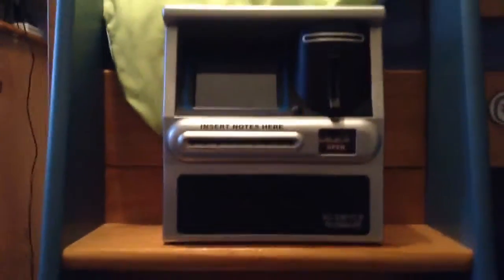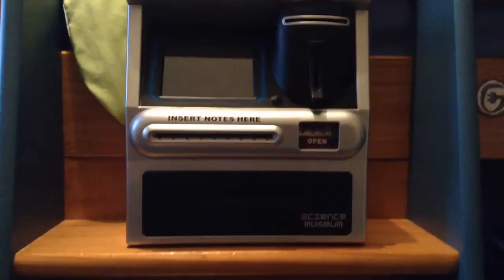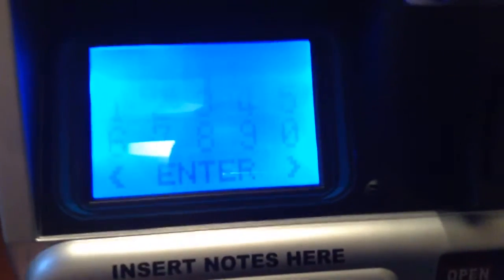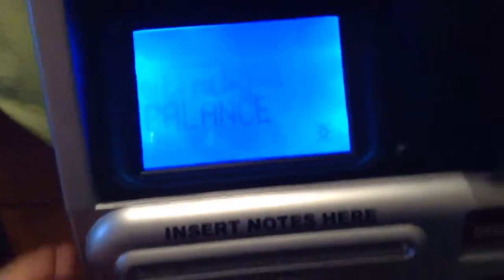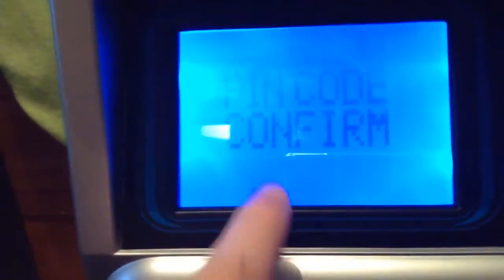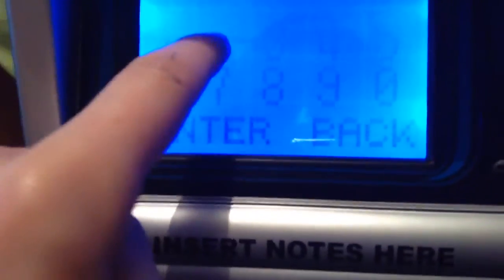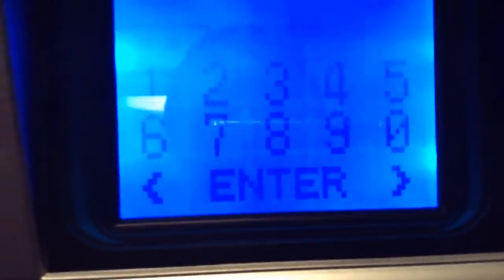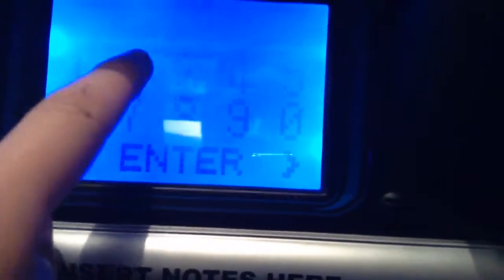how to change code on science museum touchscreen ATM